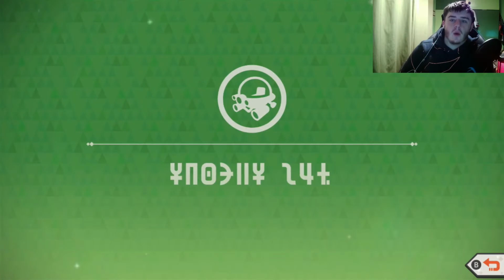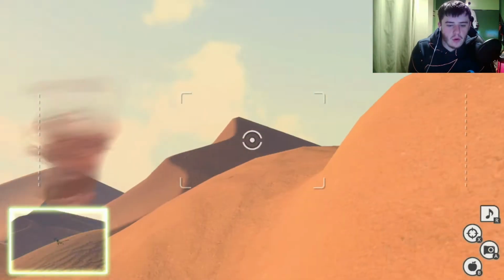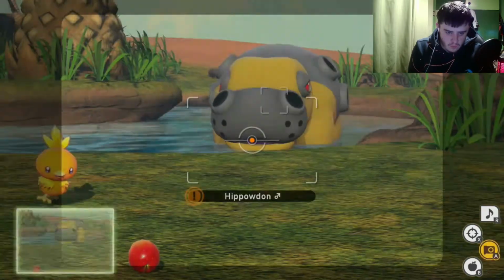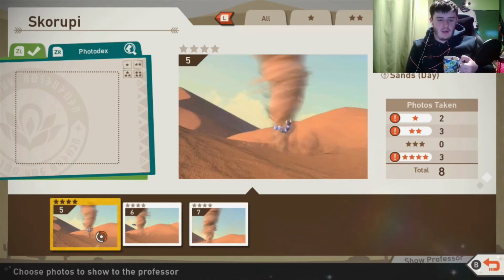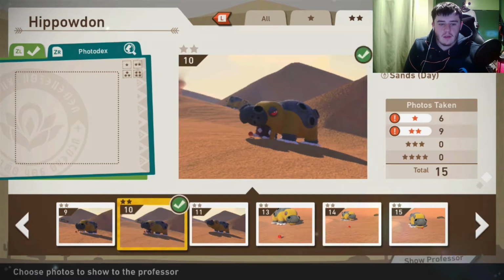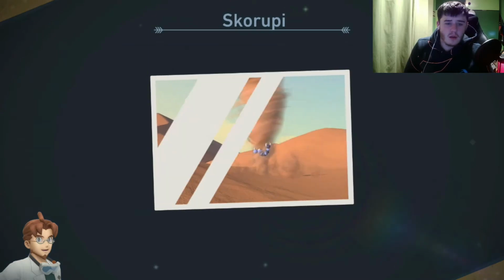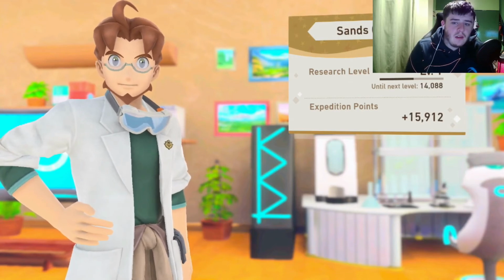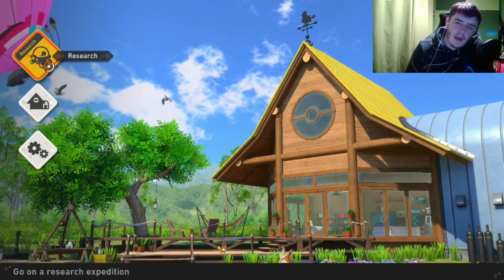New Pokemon Snap Episode 10